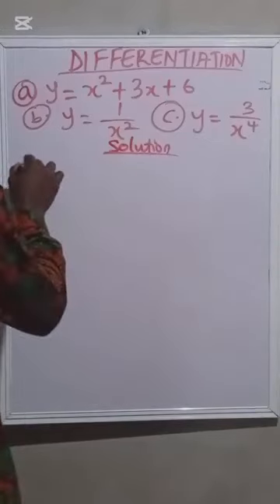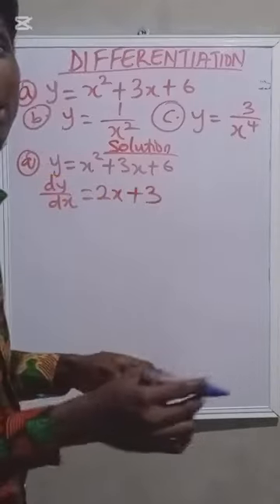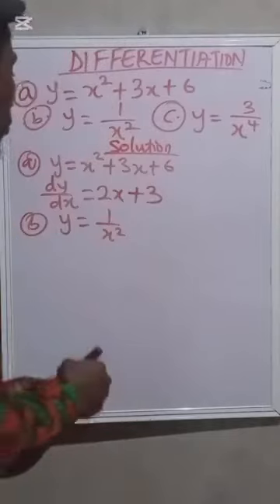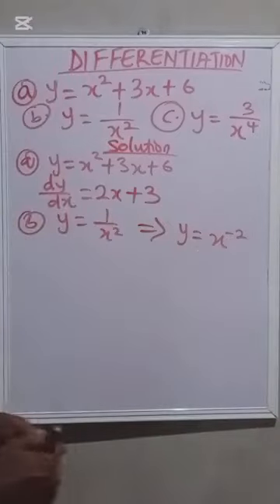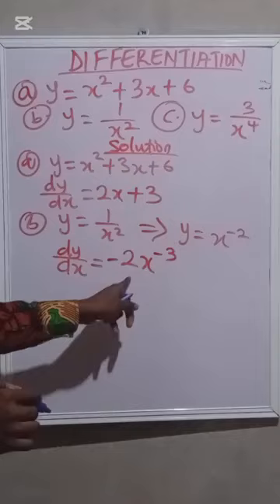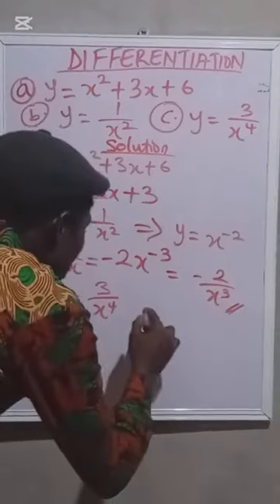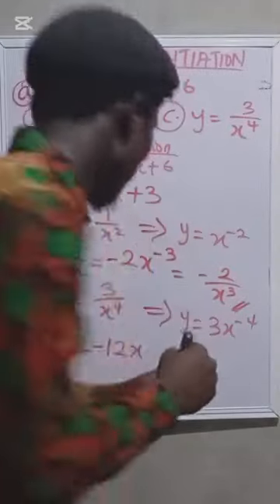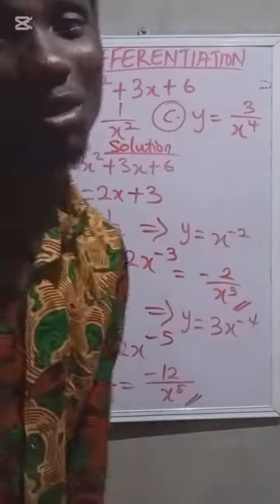DIFFERENTIATION QUESTIONS FOR YOU!